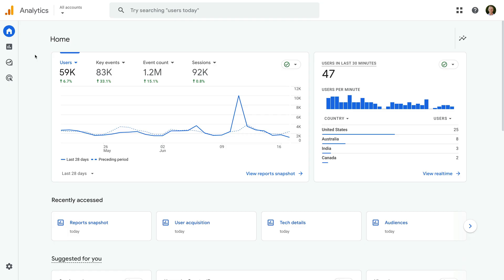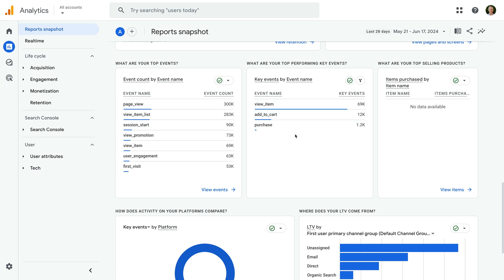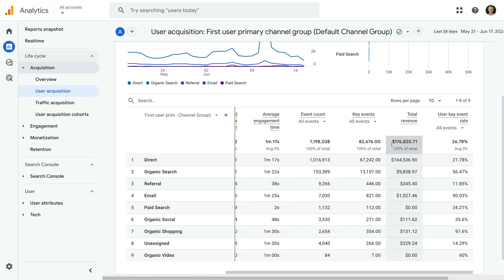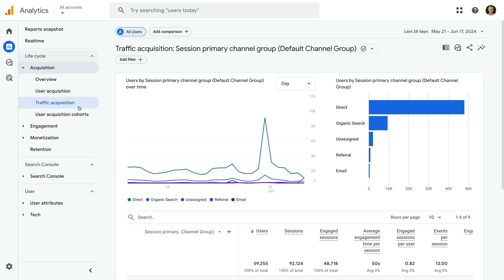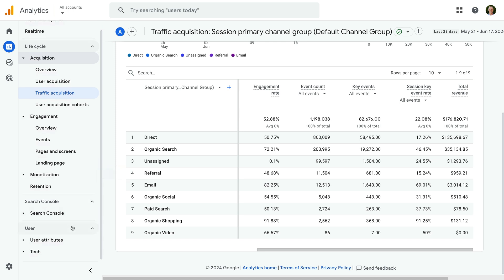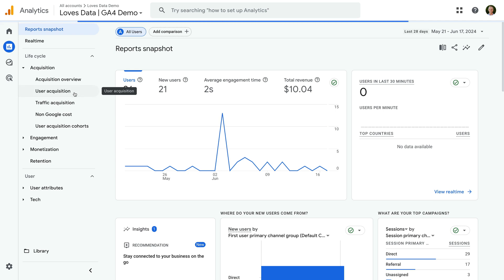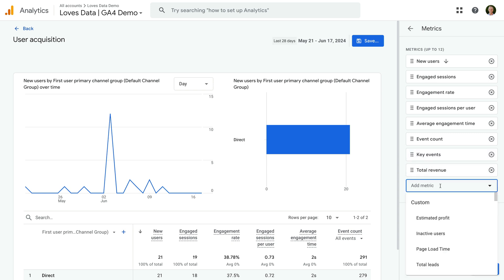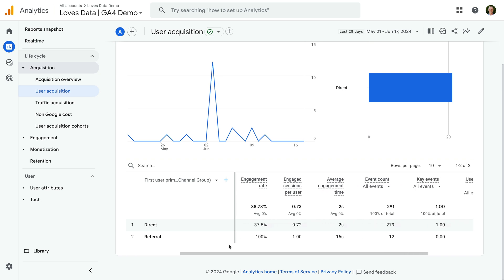Report Conversions Using Key Events in Google Analytics 4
Learn how to report on conversions using Key Events in Google Analytics 4 (GA4). Walk-through the steps to find the default conversion metrics, including 'Key Events', 'User Key Event Rate', and 'Session Key Event Rate' in the standard reports. Plus, how to edit the standard reports to add key event metrics if they're missing from your reports. Let's jump in and cover how to report on conversions using Key Events in Google Analytics!

JUMP TO A TOPIC:
00:00 Introduction to Key Events
00:51 Viewing Key Event metrics
03:39 Edit reports to include Key Event metrics
05:04 Next steps